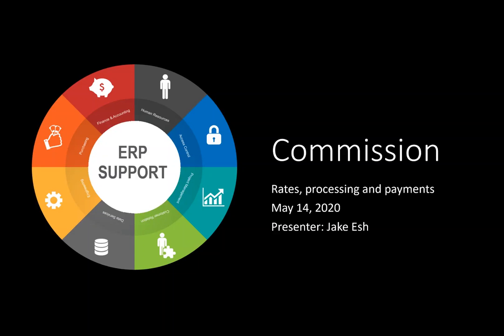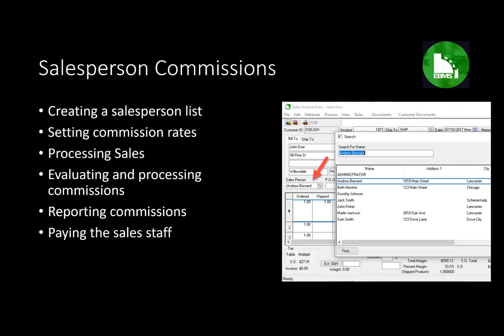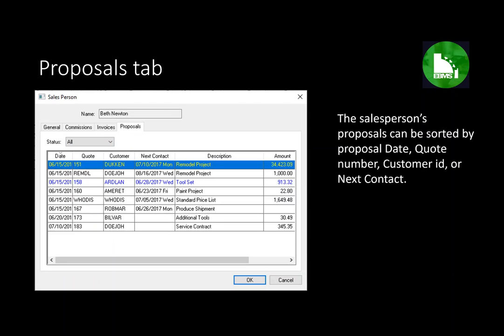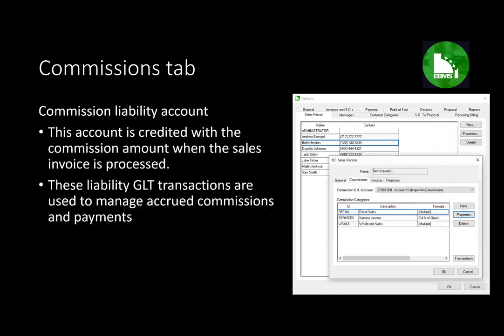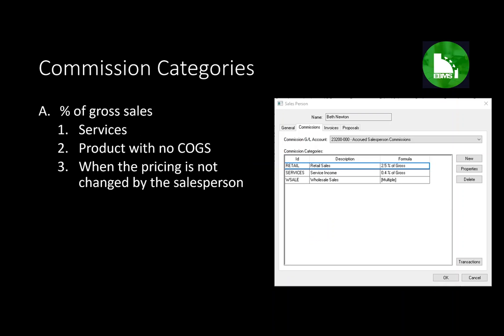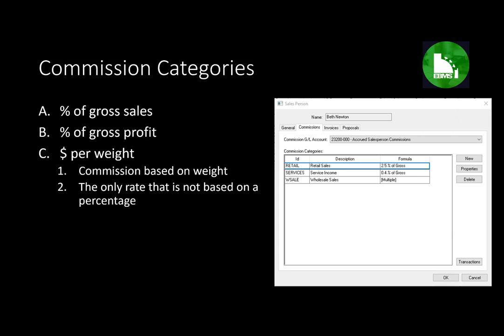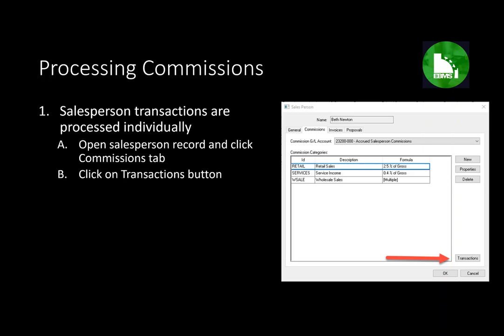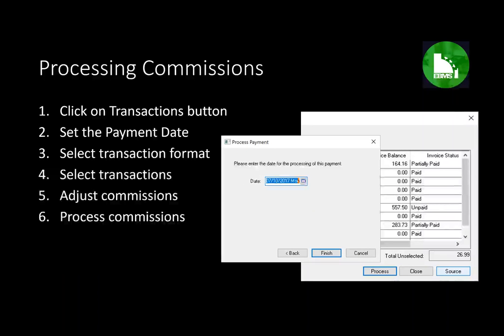Commissions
Training to use the salesperson commission module within EBMS. Includes instructions to create salesperson records, configure commission rates, process, and pay commissions. Recorded May 14th, 2020 Presenter: Jake Esh, Eagle Business Software